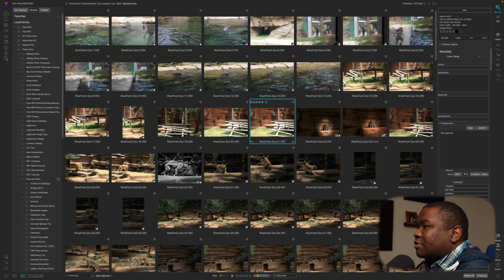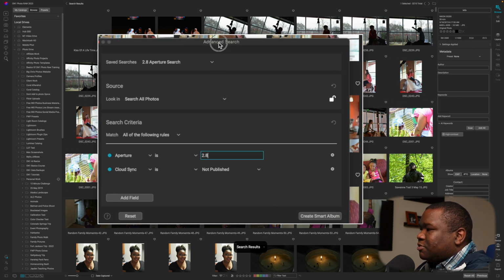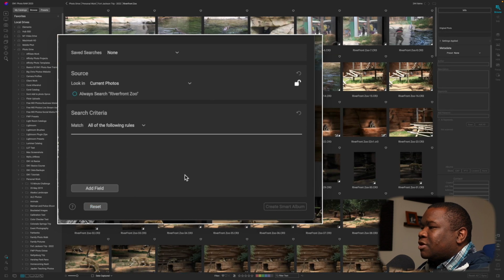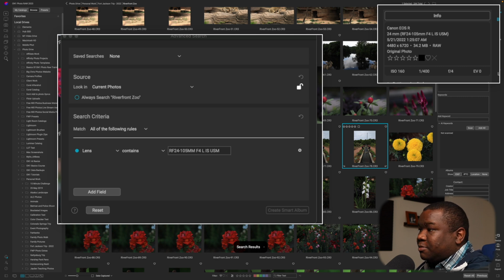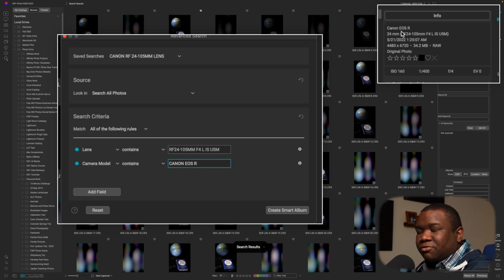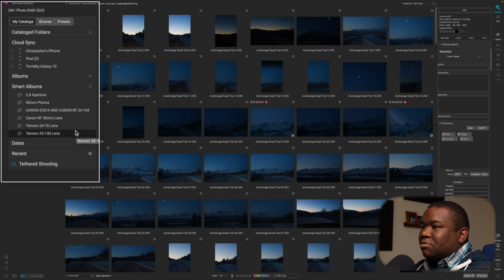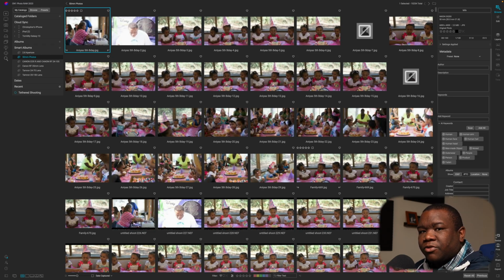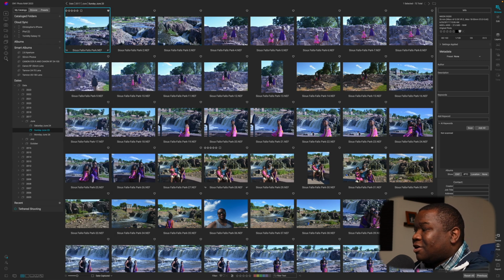How To Use The Advanced Search in ON1 Photo Raw 2023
The advanced search in ON1 Photo Raw 2023 is a powerful tool, but it can be a little hard to understand. In this video I show some of the basics to finding your photos using the advanced search. I also show how to use smart albums in this advanced search ON1 tutorial.

*Camera Body’s*

*Lens*

*Accessories*

*Computer*